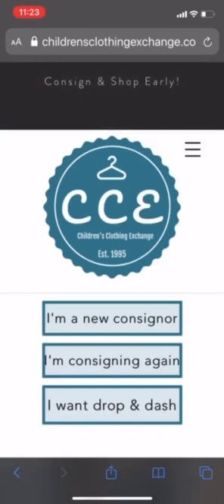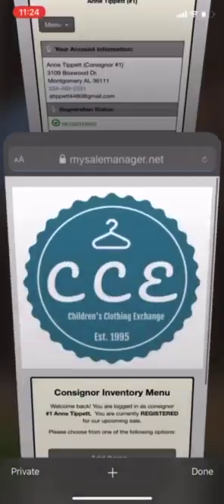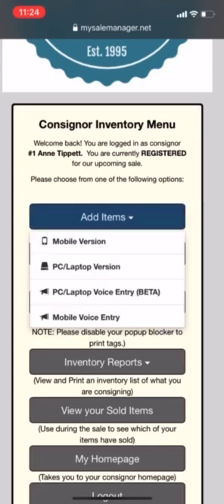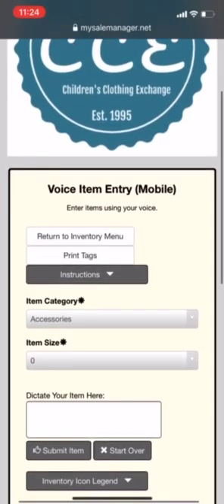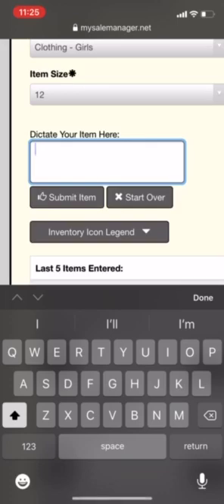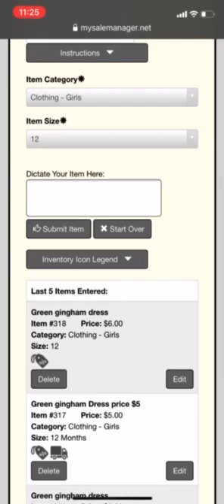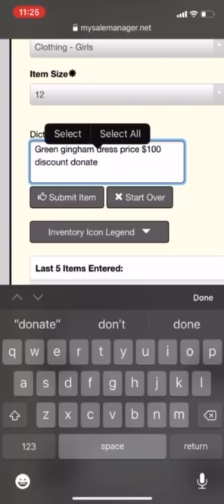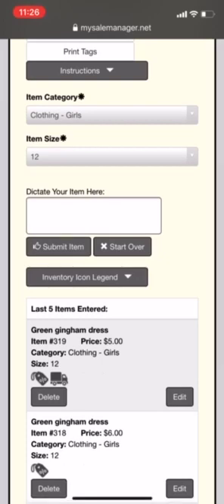CCE Mobile voice entry method for inventory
Learn how to use the microphone on your mobile phone to enter inventory into your CCE database.  So easy and FAST